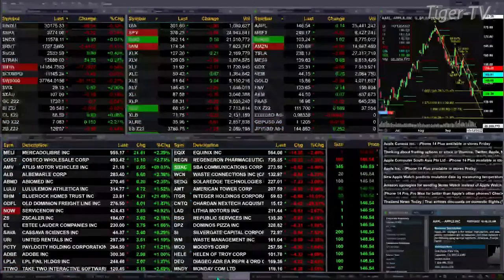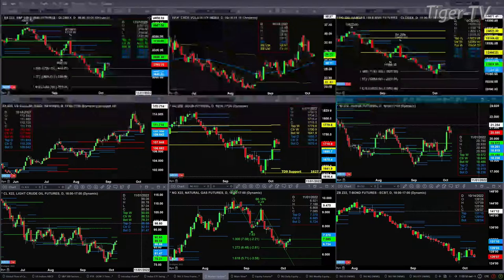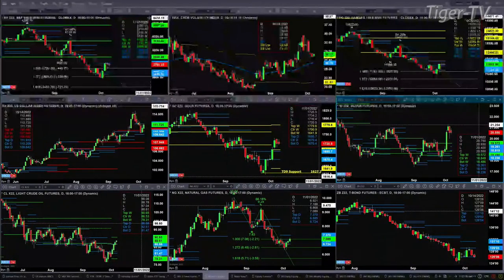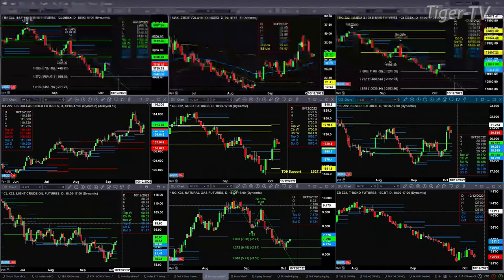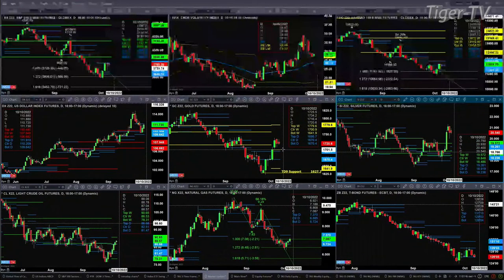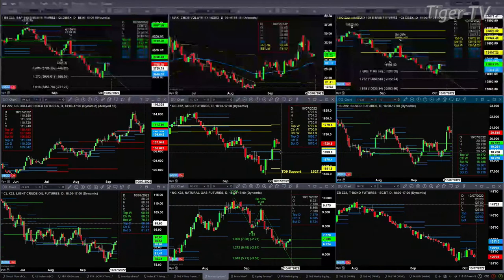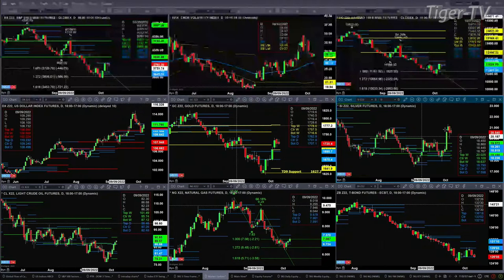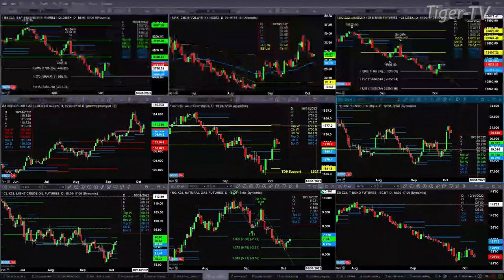October 6th, 11AM ET Market Update on TFNN - 2022